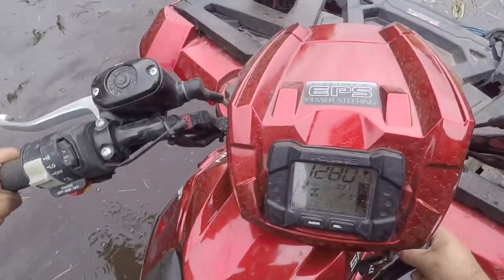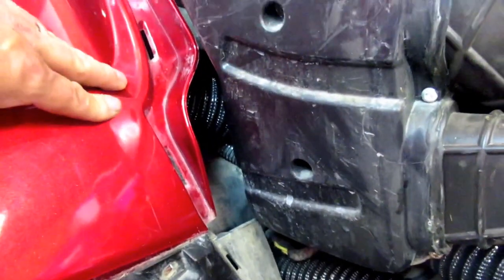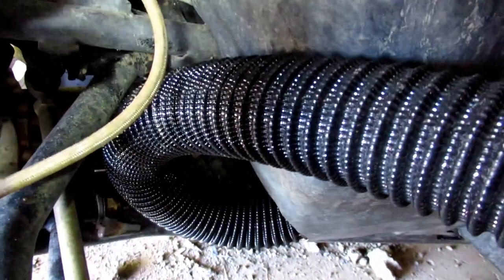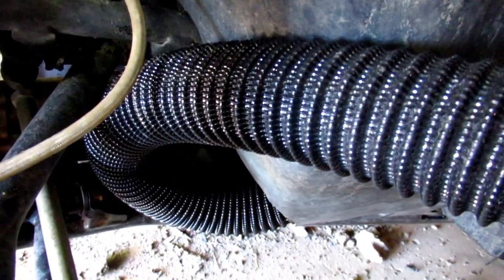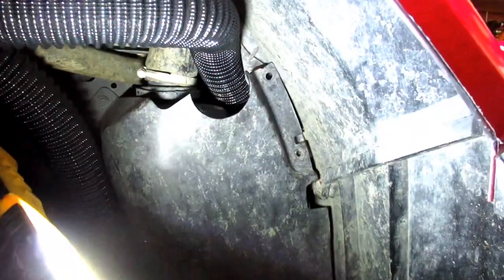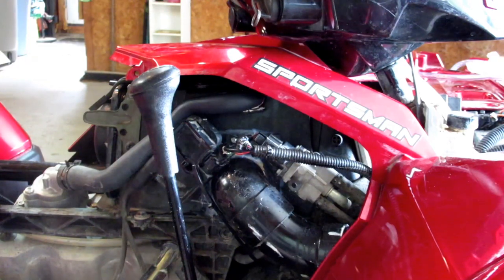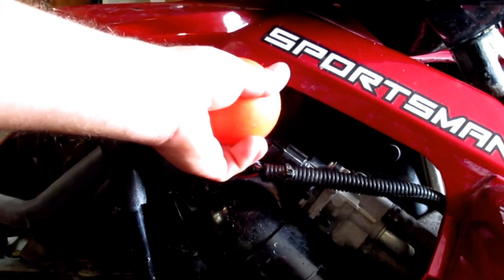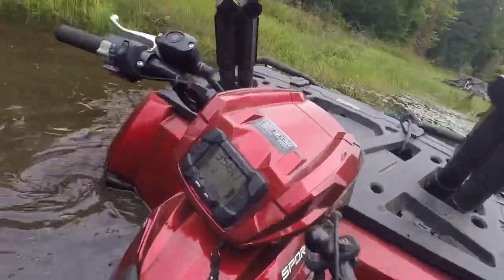Snorkel Install - SYA Warrior Riser-Polaris Sportsman 850 XP- Ep.3 IT'S DONE!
This adventure is completed out in the garage, the third episode of a three part series.  Follow along with this saga as I complete the install of  the Snorkel Your ATV Warrior Riser kit on the 2013 Polaris Sportsman 850 XP.  Will the install work or fail? This is an in-depth video series detailing from beginning to end of the installation.

Use The Right Tool For The Job!

1) Metric Allen Head Sockets From USA
2) Push Tab Tool & New Push Tab Fasterners
3) Hole Saw
4) Quality Silicone

Editing and Music: Kinemaster